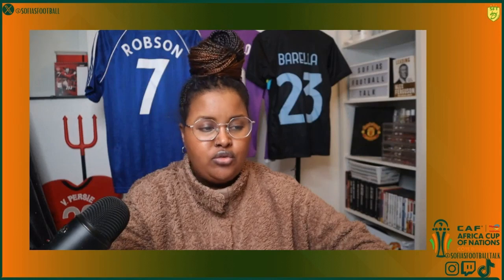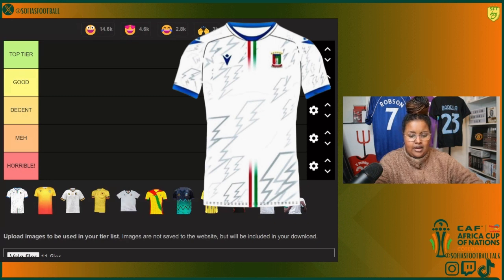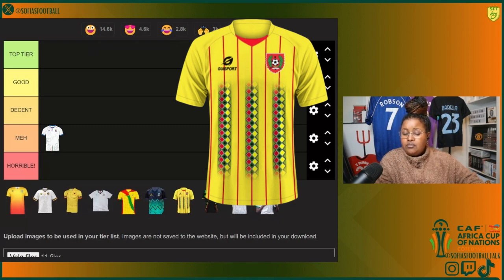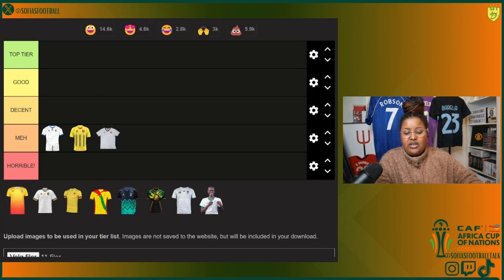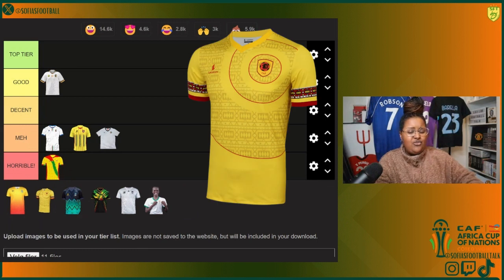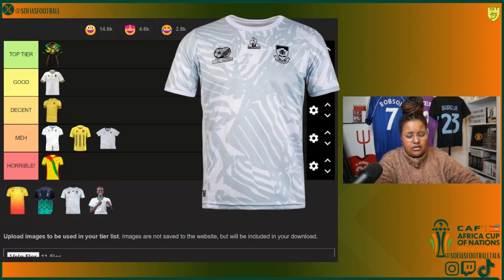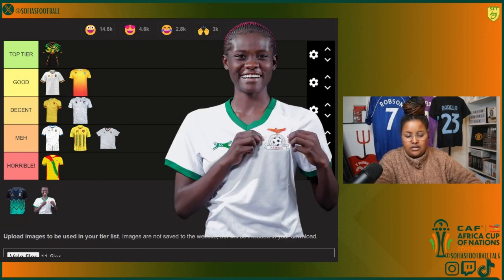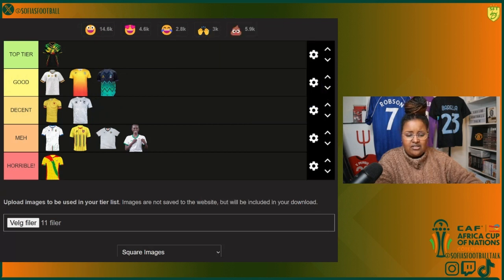RATING EVERY AFCON 2023 THIRD KITS! | CAMEROON, MALI & MORE!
Join me as I rate every AFCON 2023 third kits!

CODE: g84pi1

INTRO:
Buju - Inspired (Roalty free music)
Sunny Over the Horizon - RAGE (Free music to use from YouTube library)

ABOUT ME:

Hi my name is Sofia Abdule a 28 year old young woman born and raised in Oslo, Norway. This is my channel I started in november 2018.
I will be posting weekly updated videos related to my passion for football. I started out mostly focusing on my favorite club Manchester United. I will be talking about other teams as well around Europe both in clubs and national teams as I recently joined Fantasy Premier League. I will be doing a lot videos regarding that and how my team is doing, but also reacting videos, story times, match & highlight reviews, interviews, vlogs and much more.

Places to find me:

TIKTOK:  @Sofia’s Football Talk

- Sofia

Relevant keywords:

Premier League,
live stream, Sofia`s Football TalkPREMIER LEAGUE 23/24 BEST XI OF THE SEASON SO FAR! | VAN DIJK, RICE, KUDUS, VICARIO?

Join me to discuss the best Premier League XI of the season so far!

CODE: g84pi1

- Sofia

Relevant keywords:

AFCON, AFCON 2023, AFCON 2023, rating AFCON 2023 kits, third kits,
CAFAFCON, AFRICA CUP OF NATIONS, AFRICAN CUP OF NATIONS,
Mali, Cameroon, , Namibia, AFCON,
live stream, Sofia`s Football Talk